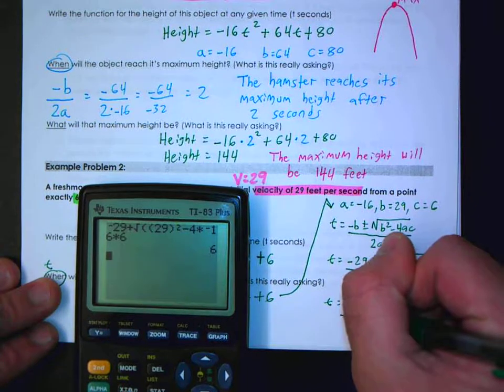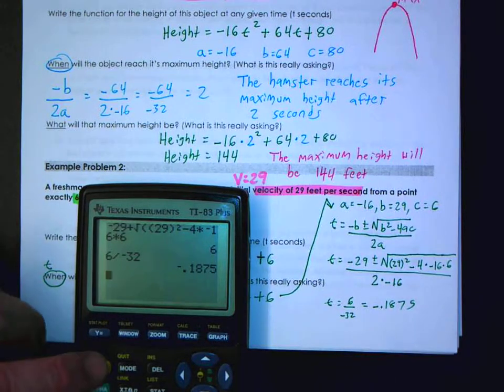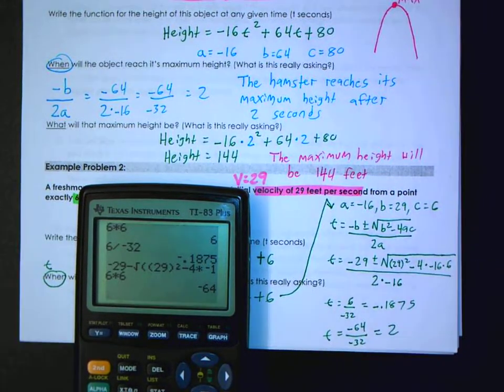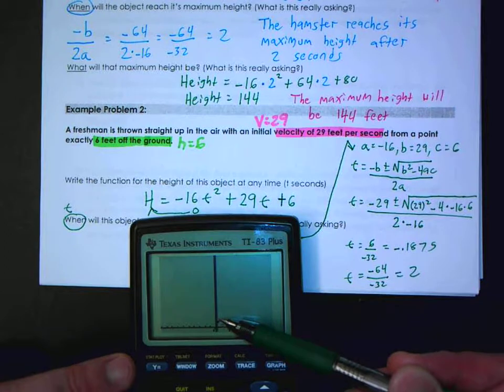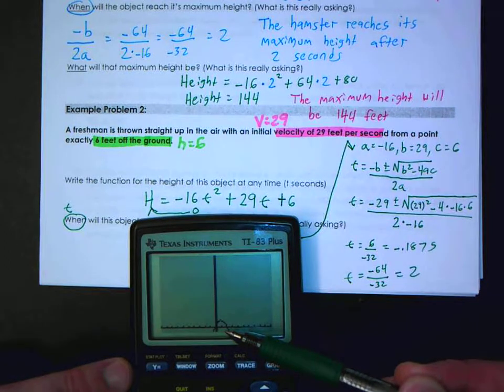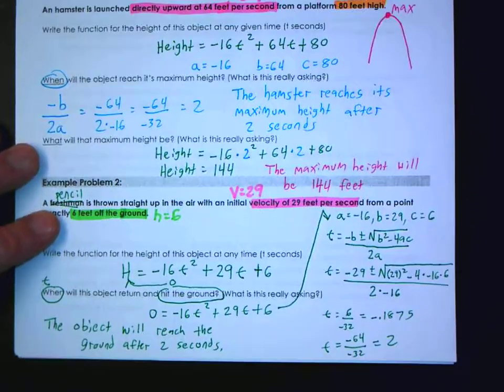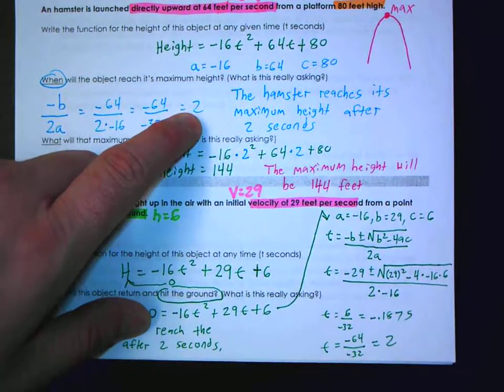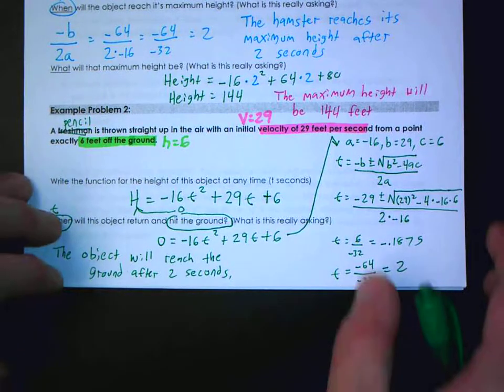Solve projectile motion problems, Video #2